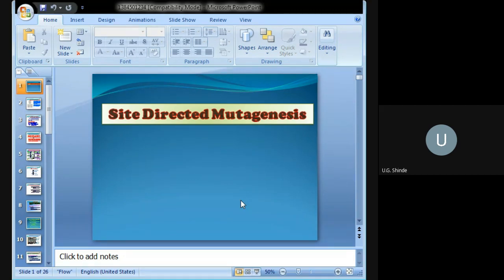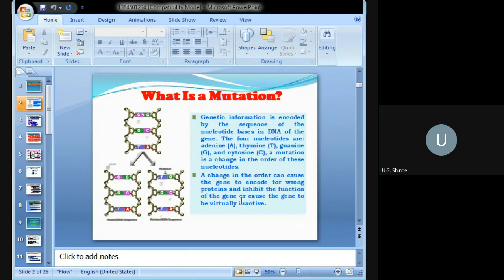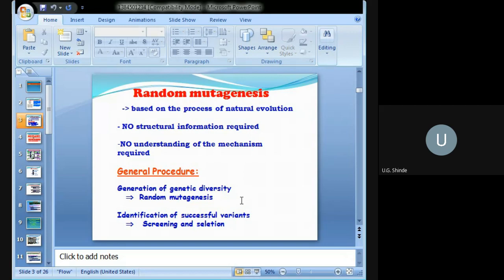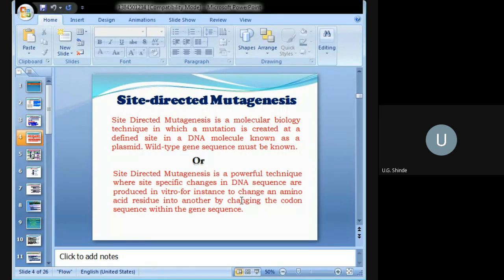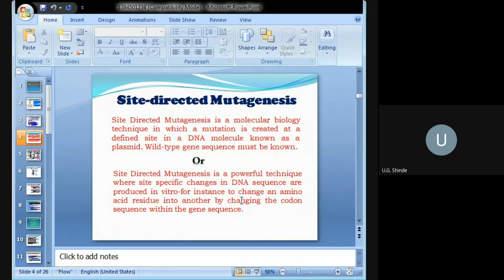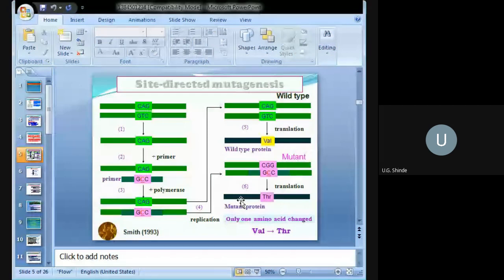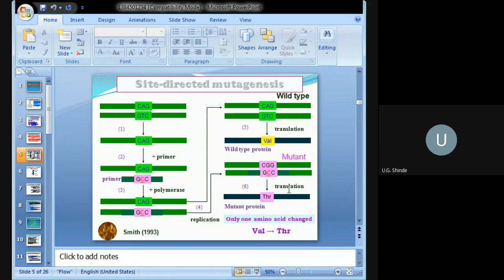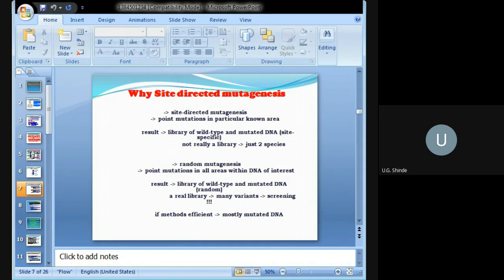Shide Umakant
Site directed mutagenesis